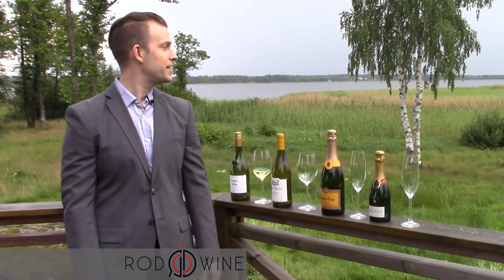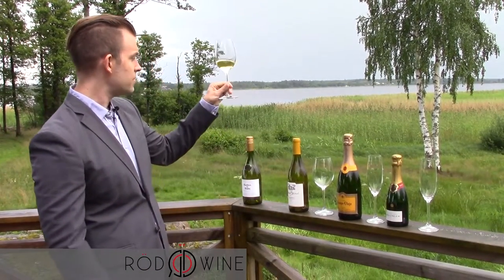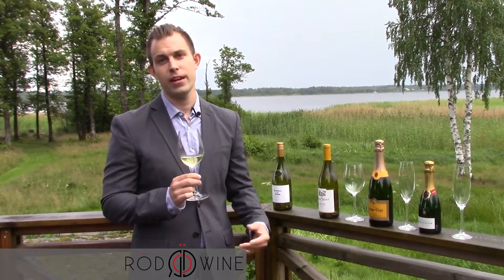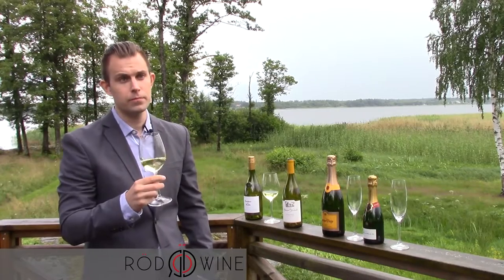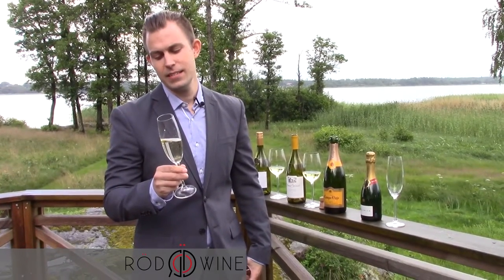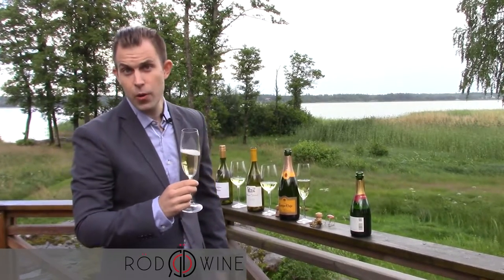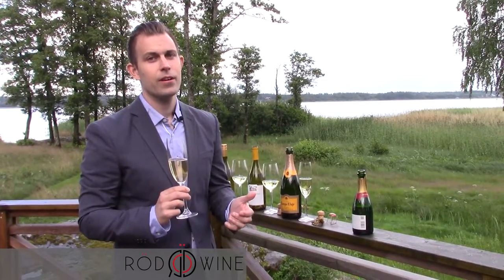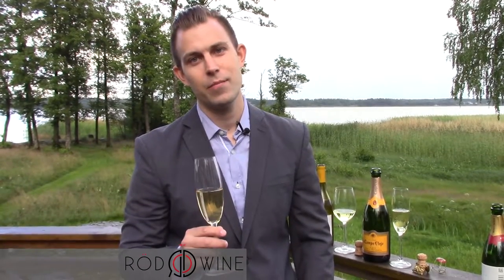Summer Wine & Champagne Tasting Tips 2016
Join in and and watch some of my summer favorites for champagne, cava and white wine this Summer. I'll go over what flavors to look for and broad pairing suggestions.

Here are the brands in the tasting and average online prices:

Casillero Del Diablo 2015 Chardonnay, Chile ~$10

Chateau Ste Michelle 2014 Chardonnay, Columbia Valley ~$11

Campo Viejo Cava Brut Reserva 2015, Spain ~$13

Bollinger Special Cuvee Champagne,  France ~$54 (bottle)

Summer Special:

We are running a promotion this Summer for our Beautiful Lead Free Crystal Champagne and White Wine Glasses on Amazon.Com

All glasses are ecologically produced in Bohemia, Czech Republic. Renown for making glass for hundreds of years.

Check out the website for more pictures of the stemware and the unique gift box that the product comes in.

All products includes the E-book Wine Wisdom.

I hope you have a great summer enjoying the good things in life.

RÖD Wine social accounts are here;